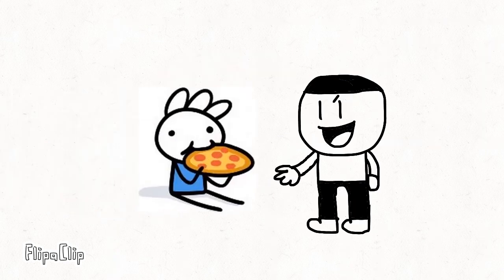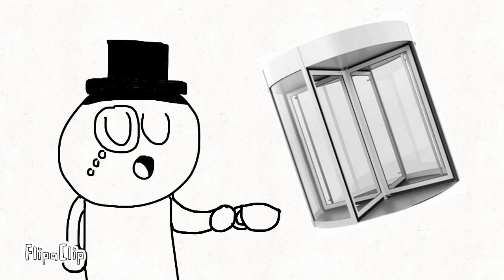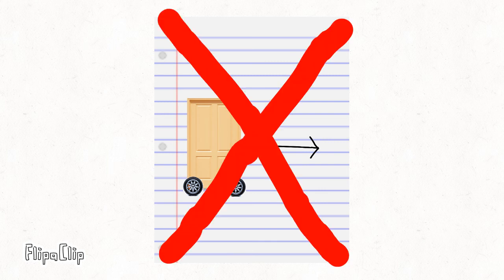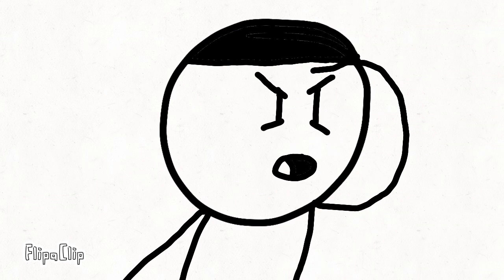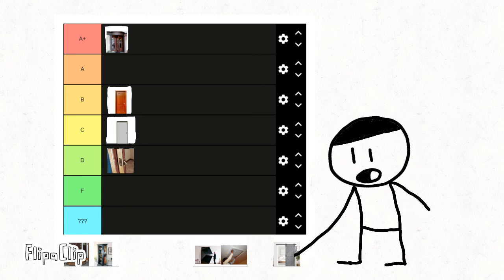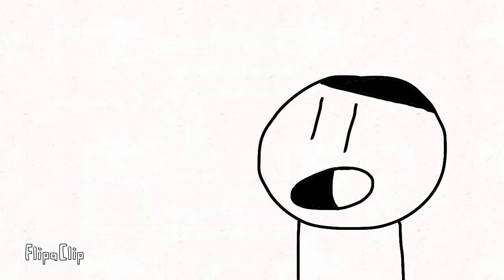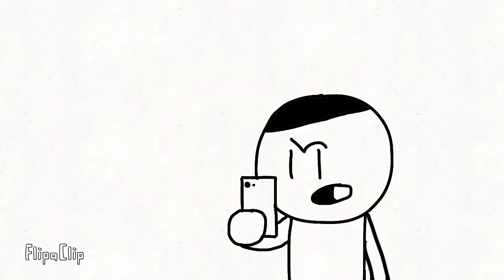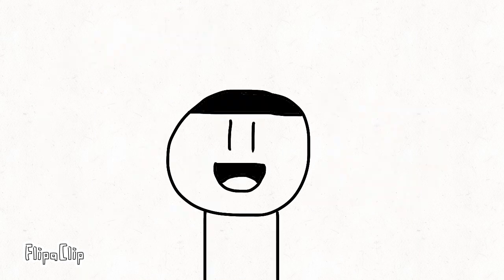Door Tier List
Well...here it is, my last video of the summer. (Technically) This video was supposed to come out on August 31st, but I simply just couldn't finish on time, and I wanted to make it the best it possibly could be. But it's here nonetheless and I got to say, this is my best video so far. I am very proud of it. I put many hours and effort into it. Also, this isn't an original idea, The original creator, Ice Cream Sandwich, said in his video that we can do our own door tier list video and I decided to join in with the others.

The Tier List ~

Original Creator and Video ~

Music Used ~

Miitopia - A Lively Inn
The Caretaker - Everywhere At The End Of Time

Social Media ~